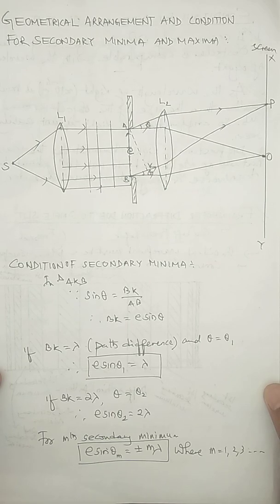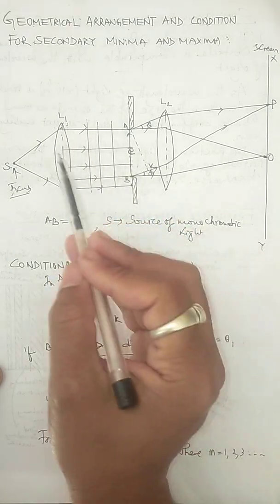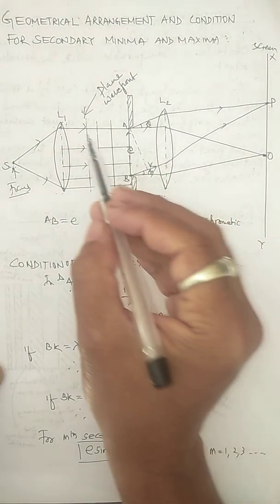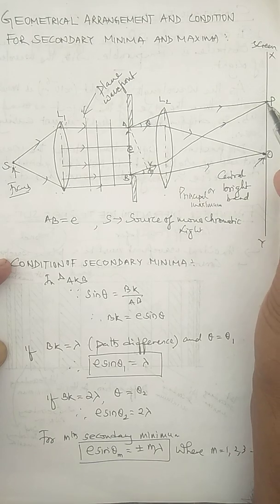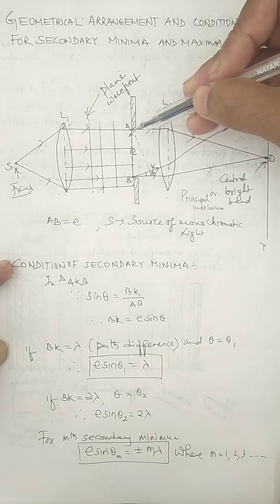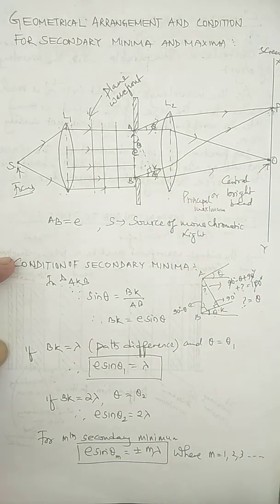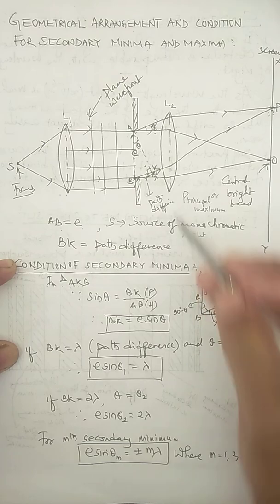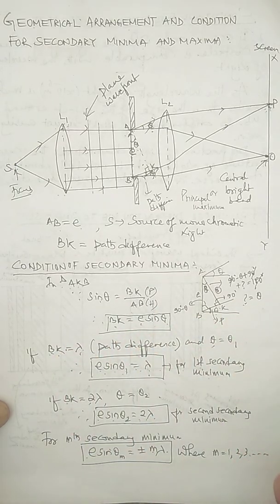Video 3,Condition for secondary minima,Chapter -Diffraction of light,Unit -6,Class-XII Sc